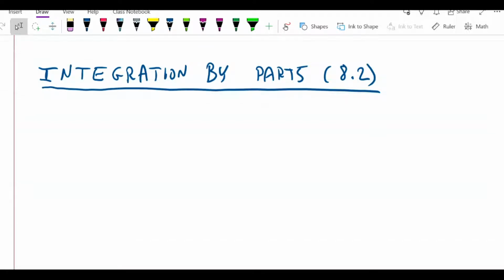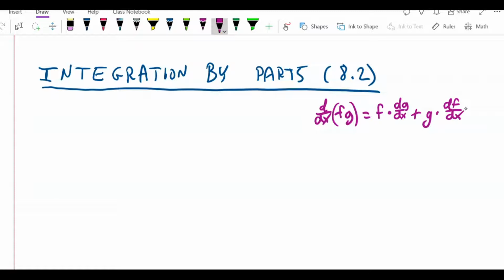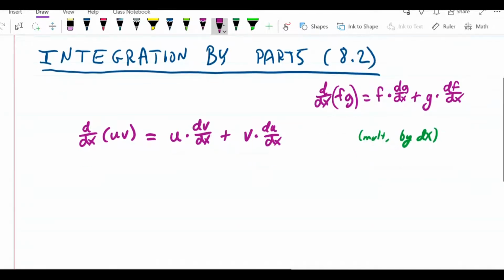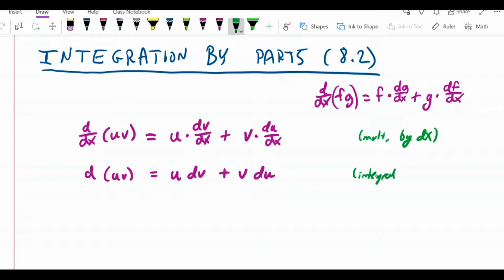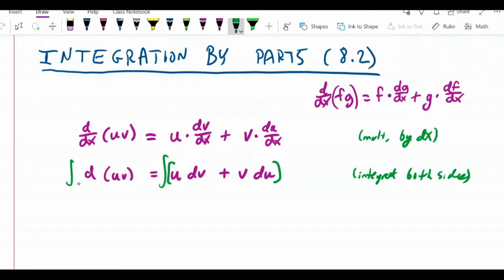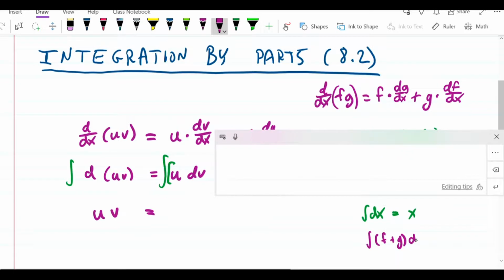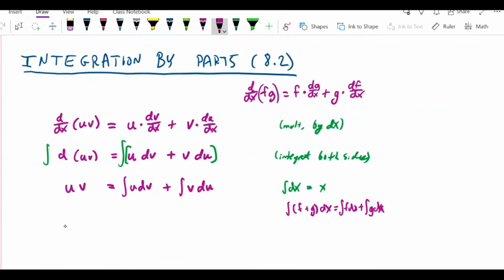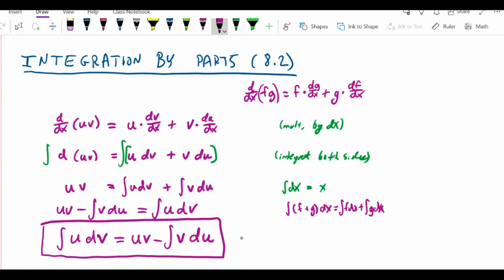Integration by Parts Derive IBP from product rule